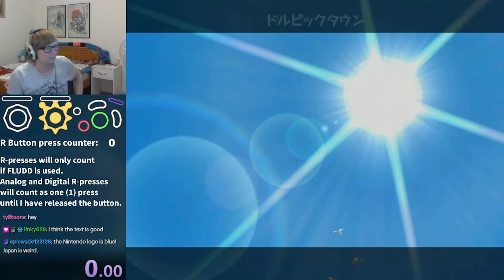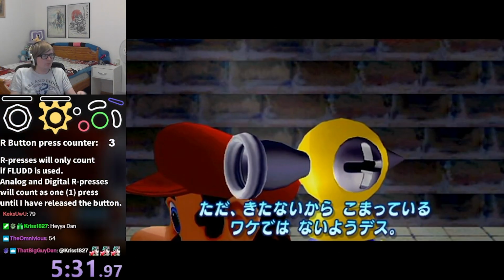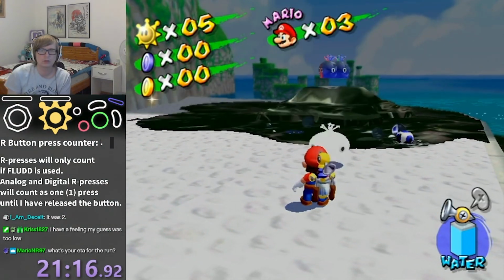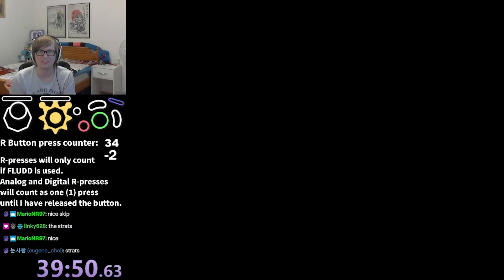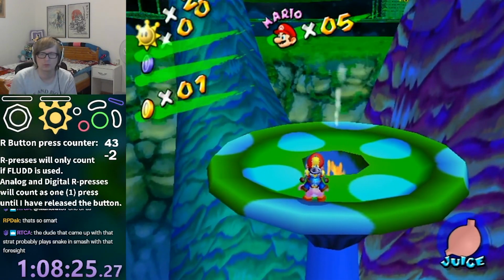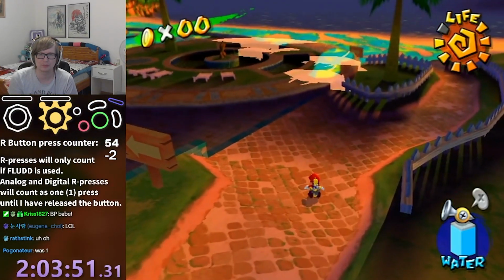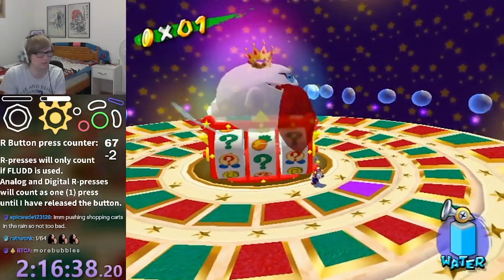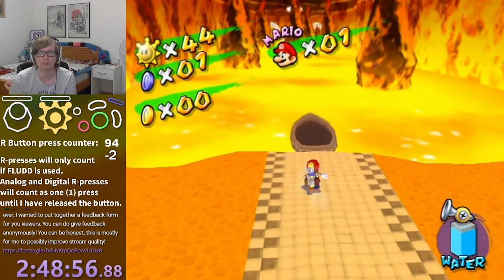Pressing R button as little as possible in Mario Sunshine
Samura1man decided to go and try how many R presses Super Mario Sunshine requires for you to beat the game.